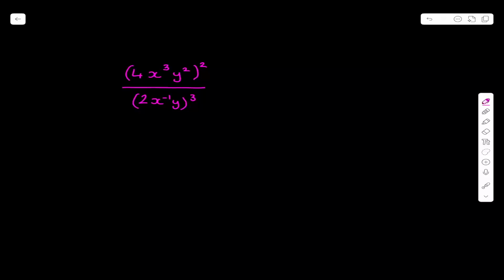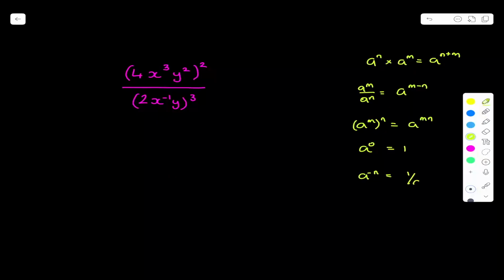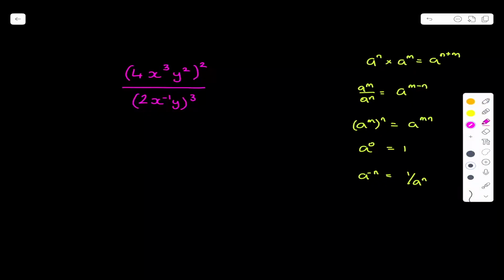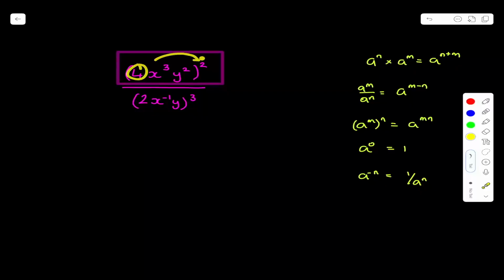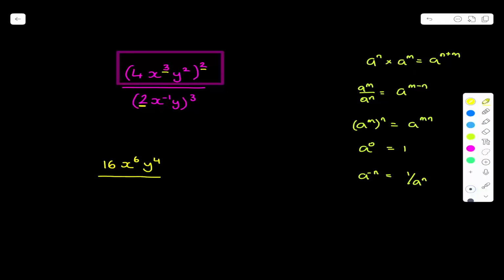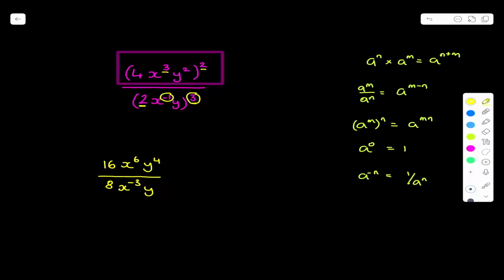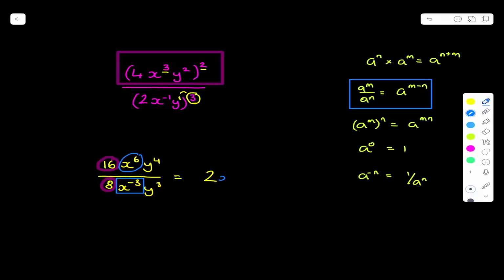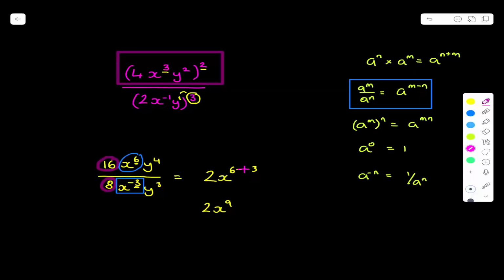Most People Get This Exponent Problem Wrong | simplify this: (4x³y²)² / (2x⁻¹y)³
Master simplifying algebraic expressions with exponents. Learn how to break down complex problems like (4x³y²)² / (2x⁻¹y)³ into simple terms.

This tutorial is designed for students struggling with exponent rules in algebra. We walk through the step-by-step process of applying power, product, and quotient rules to solve a multi-variable expression. By following these algebraic steps, you will see how to efficiently reduce complex fractions to their simplest form.

After watching, you will understand the exact order of operations needed to simplify exponents correctly every time. We arrive at the final solution of 2x⁹y by carefully managing negative exponents and coefficients. This method provides a clear framework for handling similar problems in your homework or upcoming exams.